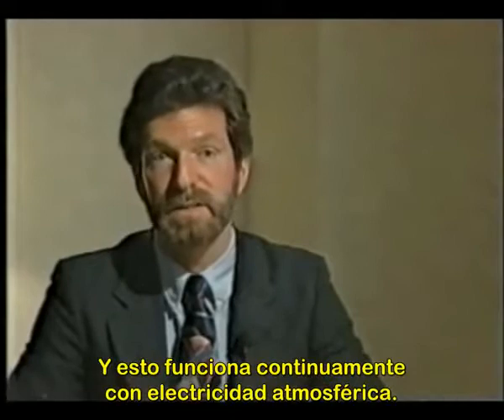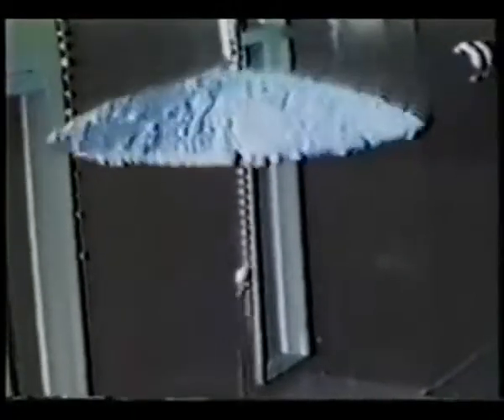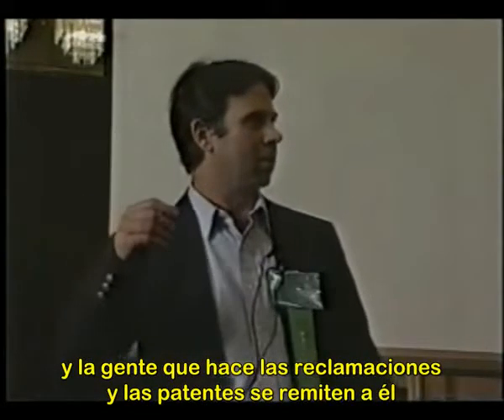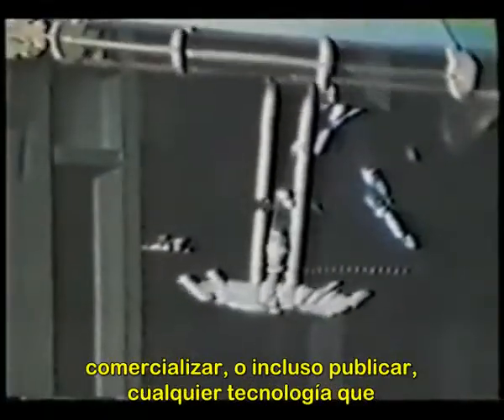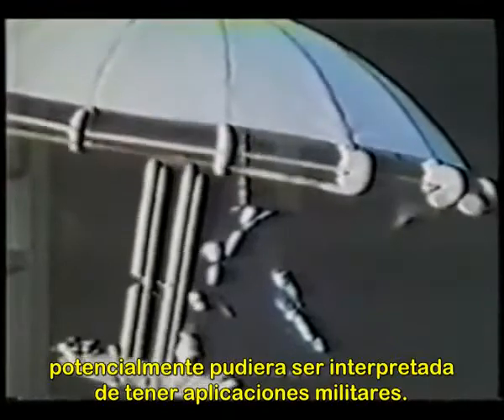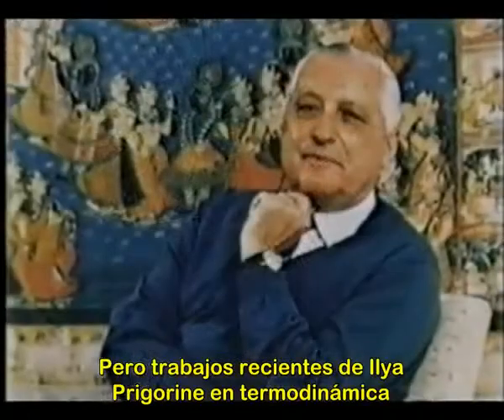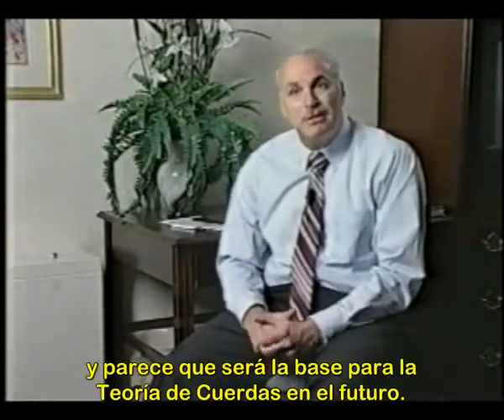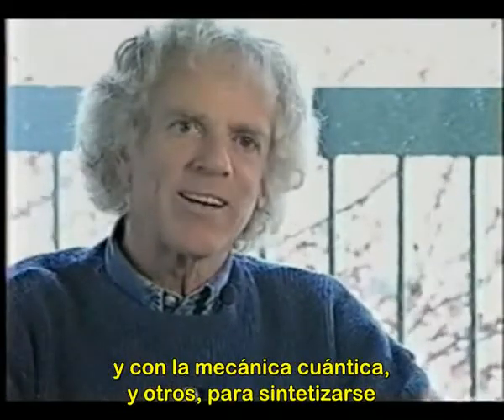Energía Libre de Punto Electromagnetismo Cero 3/11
A lo largo de este documental se hace un recorrido desde los orígenes hasta el día de hoy en lo relativo a la energía libre y las diferentes tecnologías para captar esta energía. Se inicia con la época de Nikola Tesla y se presentan varios investigadores, ingenieros e inventores que a lo largo del siglo XX han trabajando y conseguido captar esta energía del campo de punto cero. Se muestran diferentes tipos de motores electromagnéticos que funcionan exclusivamente de la energía captada del vacío cuántico. También se habla de antigravedad, como el efecto Hutchison, descubierto por John Hutchison.